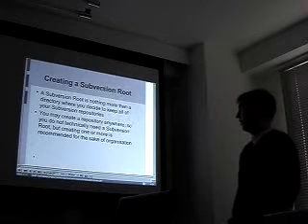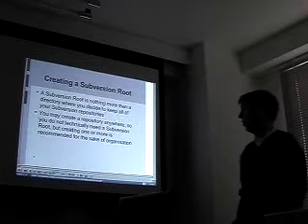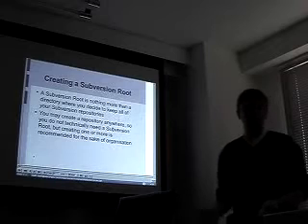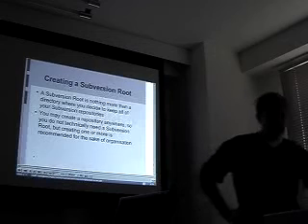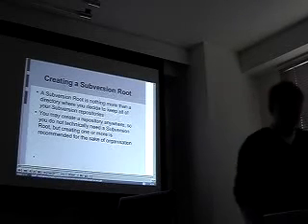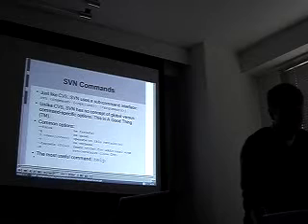TLUG TechMtg 2005-11: Subversion 2/8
(Part 2/8) Josh Glover introduced Subversion, the revision-control system that is billed as "a compelling replacement for CVS", and took us through common tasks. He demonstrated how Subversion can help the coder, lead developer, and normal user.